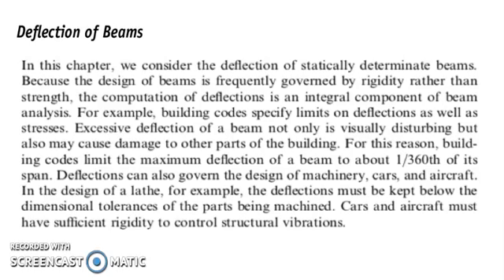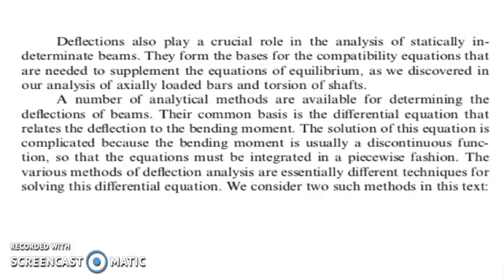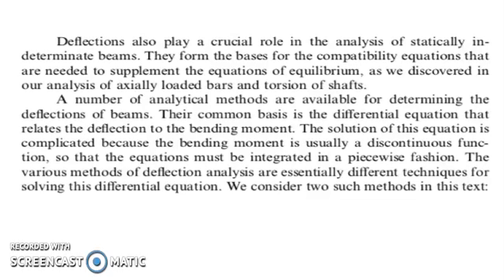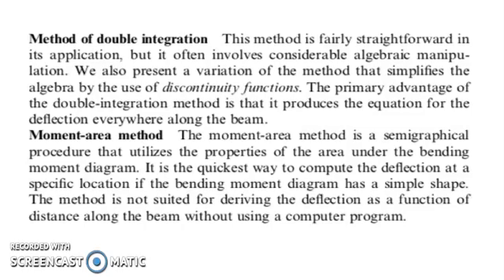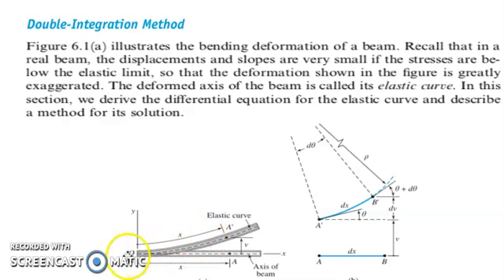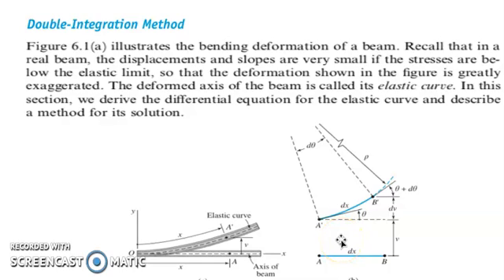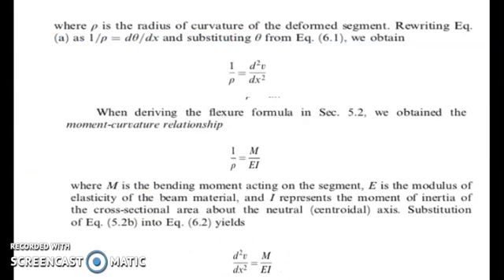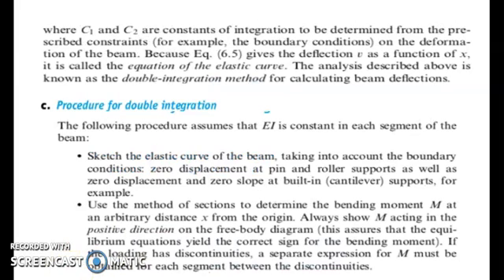Deflection Double Integration Method Part 1